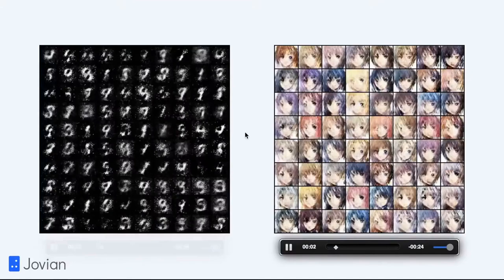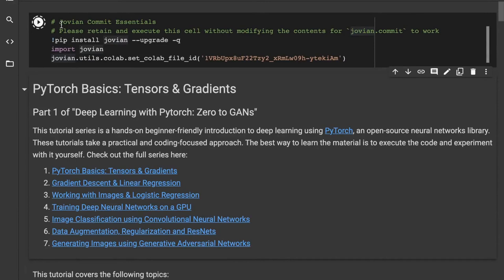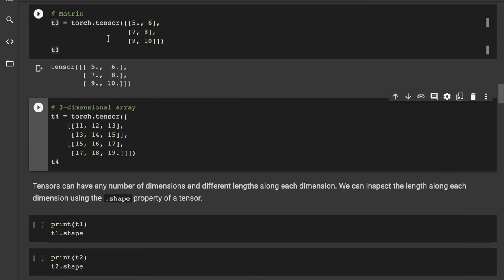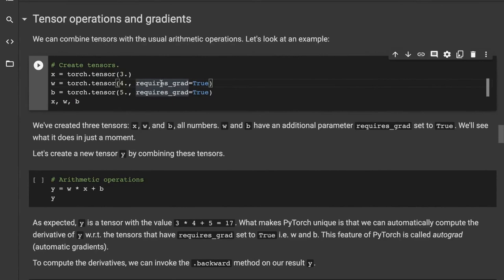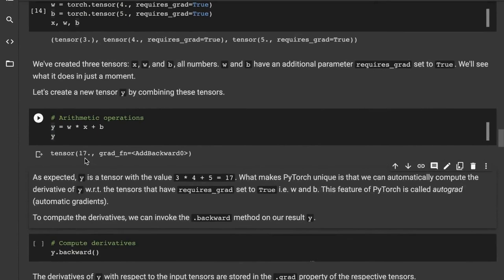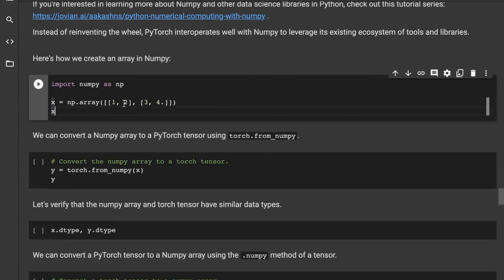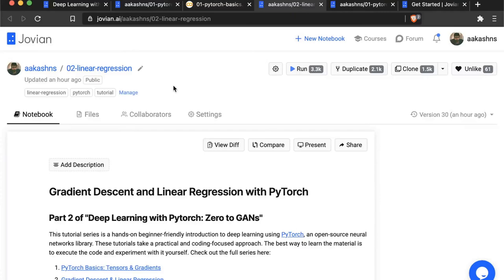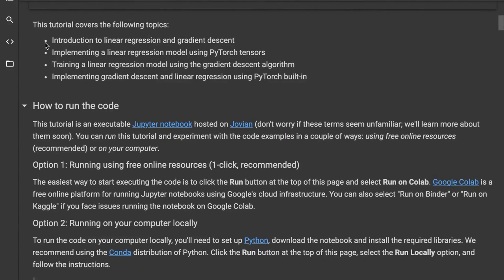PyTorch Tutorial for Beginners | Basics & Gradient Descent | Tensors, Autograd & Linear Regression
💻 A beginner-friendly approach to PyTorch basics: Tensors, Gradient, Autograd etc
🛠 Working on Linear Regression & Gradient descent from scratch

This tutorial is an executable Jupyter notebook hosted on Jovian (don't worry if these terms seem unfamiliar; we'll learn more about them soon). You can run this tutorial and experiment with the code examples in a couple of ways: using free online resources (Google Colab, Kaggle, Binder) or on your local machine.

Time Breaks:
00:00 Introduction
04:45 PyTorch Basics and Gradients
05:47 Tensors
16:31 Tensor Functions
18:55 Interoperability with NumPy
23:36 Summary and Further Reading
27:34 Gradient Descent and Linear Regression
28:20 Linear Regression
46:58 Computing Gradients
1:06:02 Dataset and DataLoader
1:19:09 Machine Learning vs Classical Programming
1:25:05 Assignment 1 - All about torch.Tensor
1:33:39 Jovian Mentorship Program
1:34:36 Course Overview
1:36:47 What to do next?

Topics covered in this video:
⌨️  Introduction to machine learning and Jupyter notebooks
⌨️  PyTorch basics: tensors, gradients, and autograd
⌨️  Linear regression & gradient descent from scratch
⌨️  Using PyTorch modules: nn.Linear & nn.functional

Deep Learning with PyTorch: Zero to GANs is a beginner-friendly online course offering a practical and coding-focused introduction to deep learning using the PyTorch framework.
You can learn more and register for a Free Certificate of Accomplishment

This course is taught by Aakash N S, co-founder & CEO of Jovian - a platform for sharing, showcasing and collaborating on data science projects online